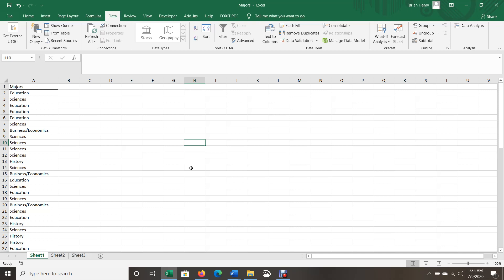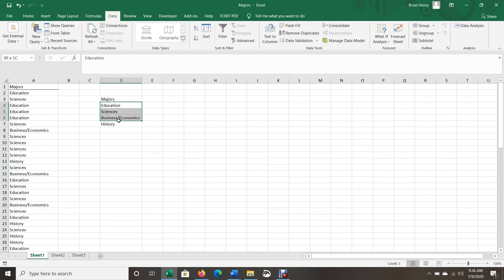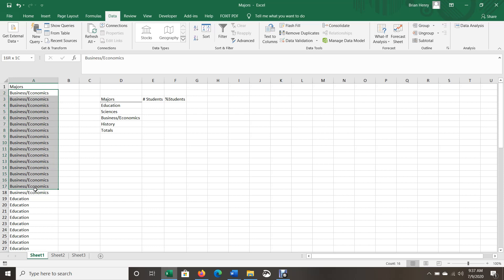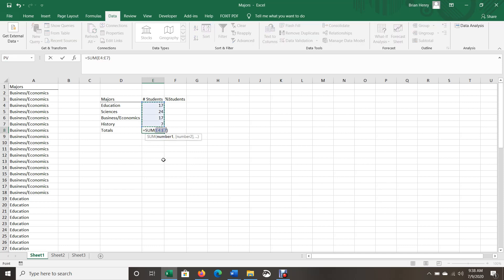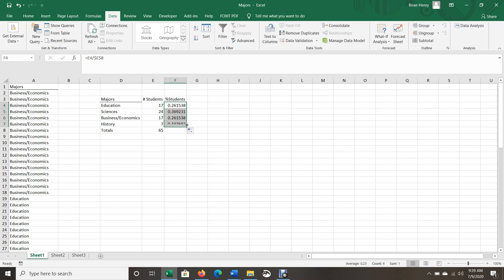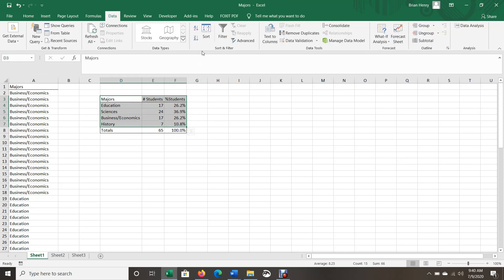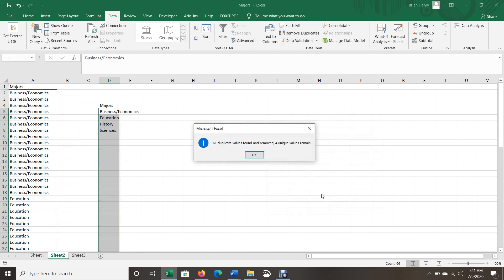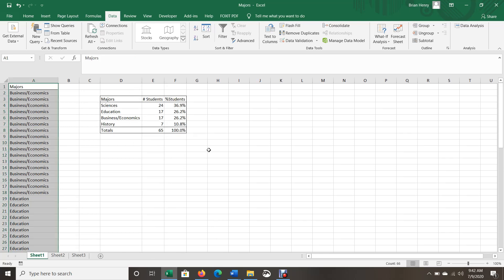Basic Table in Excel (Counts Table)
How to take a statistics variable and build a table to show distribution.